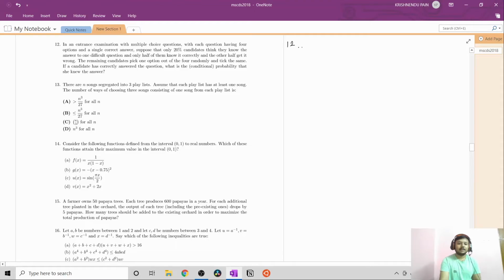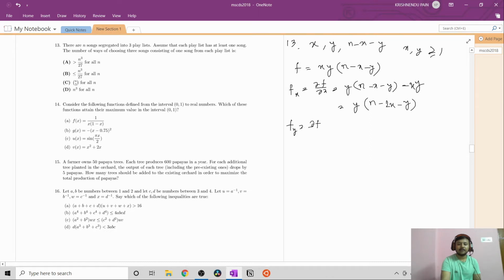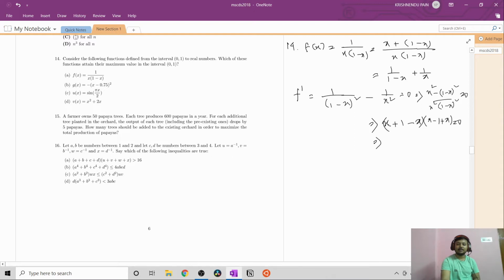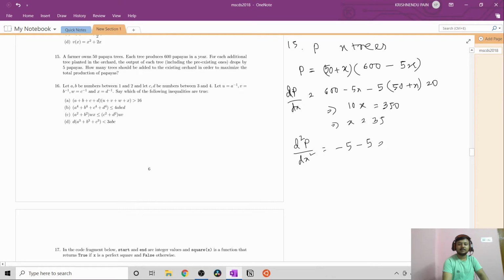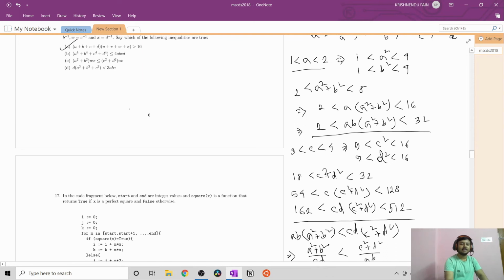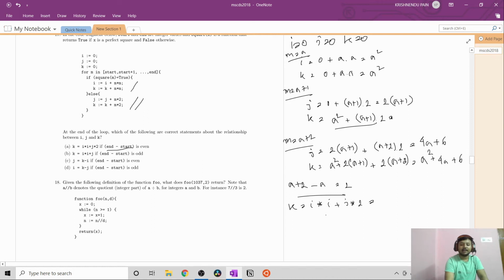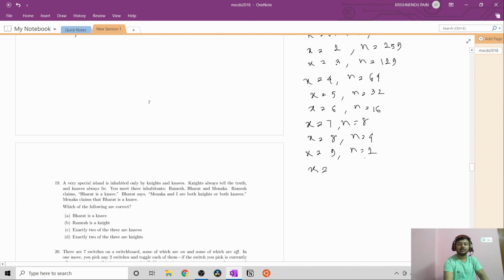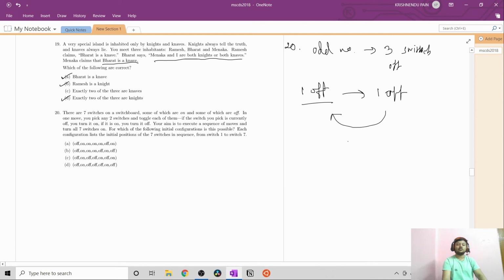CMI M.Sc. Data Science 2018 | Solution of Questions | Part -2 | Part - A Question 12-20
Hello everyone, This is the second video of CMI M.Sc. Data Science Previous Year Question Solving Playlist. In this video, I have solved Q.no. 12-20 of the Part-A of CMI M.Sc. DS 2018 paper. Please try yourself first and then watch the video. In the next video it will be the next 10 questions. If you have any doubt, feel free to write in the comment section.